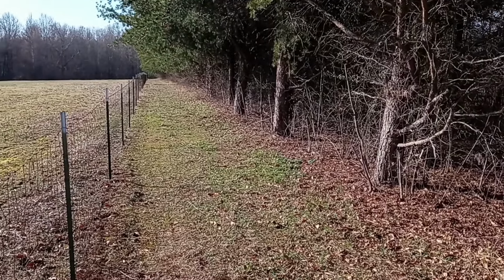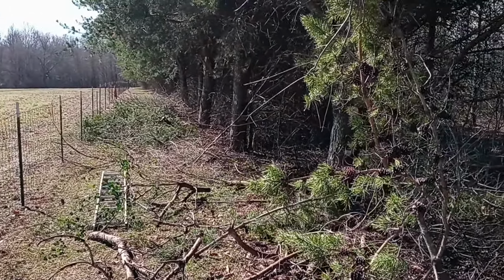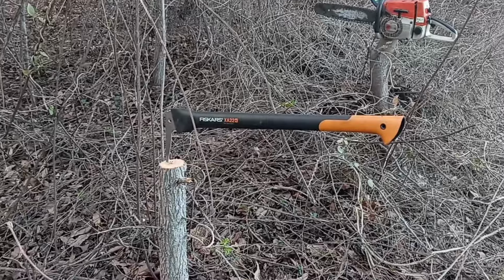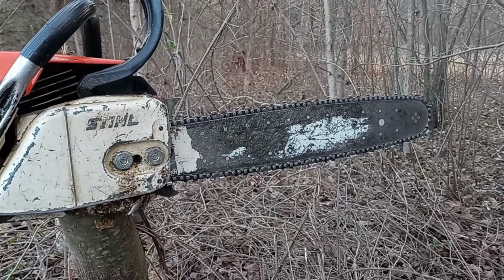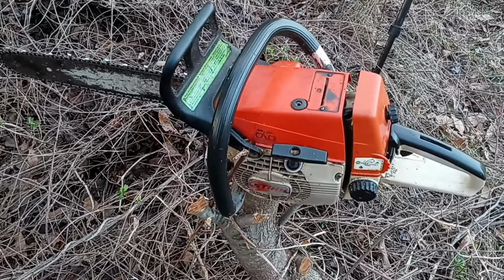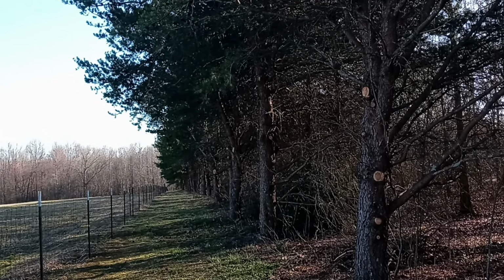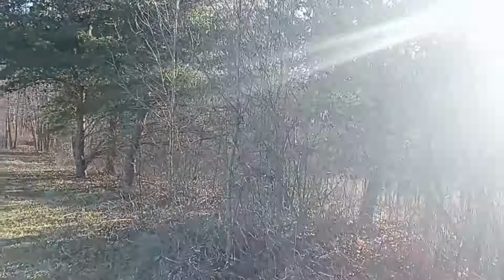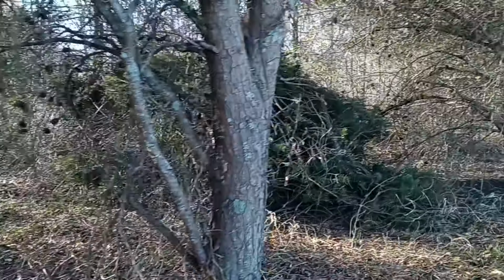STIHL and Fiskars, of necessity trimming trees 1440p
I returned, and saw under the sun, that the race is not to the swift, nor the battle to the strong, neither yet bread to the wise, nor yet riches to men of understanding, nor yet favor to men of skill; but time and chance happeneth to them all.